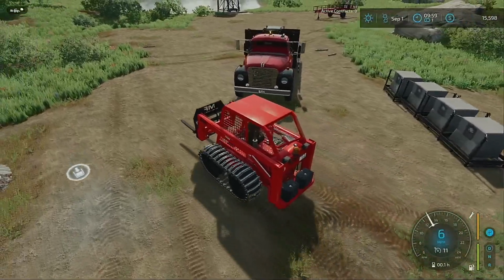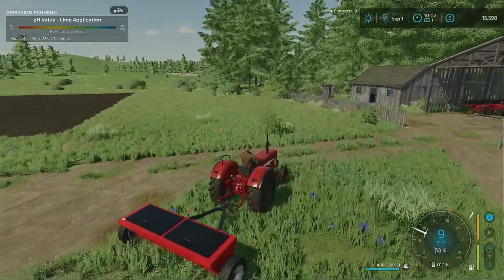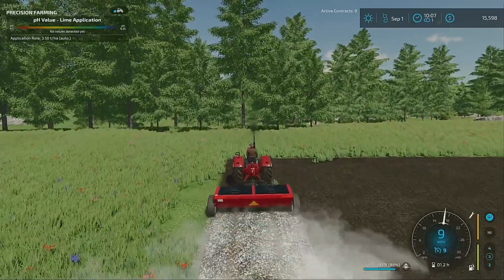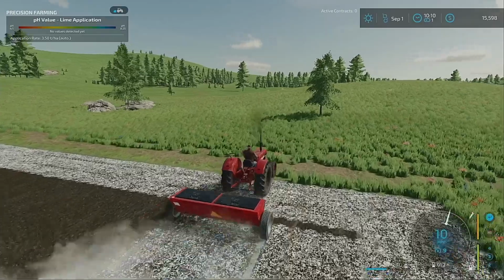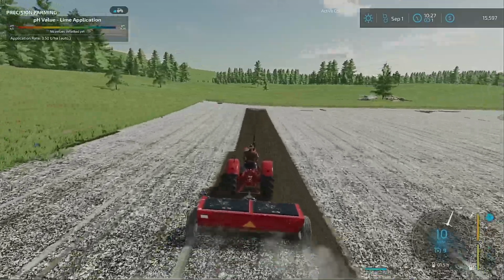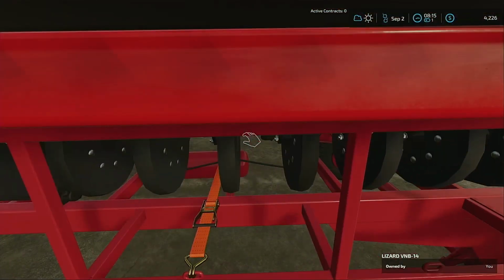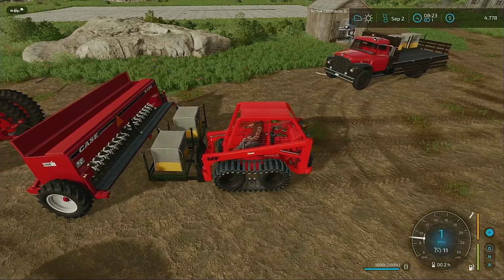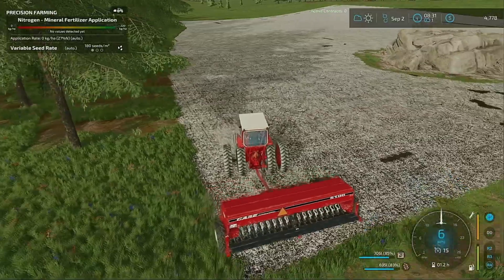Struggle Series on No Man's Land - Episode 3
We've got to put wheat in the ground before the end of the month!  It's September, in game.  Winter will be here soon.  If we survive the struggle of winter, we will have a head start on next year's harvest.  Not to mention, we get to use a pretty cool old-school seeder.

I have decided to use some old school farming equipment, such as Farm All, Internation Harvester, along with some older style implements and placeables.

I have started with the only piece of land Alien Jim gives you to start with.  I also sold the equipment he provides us, in order to begin with some old school equipment, I found on various mod sites.  I hope you join me on this multi-episode journey.